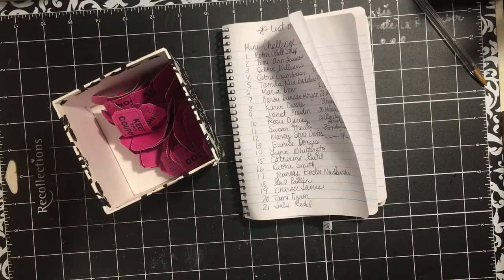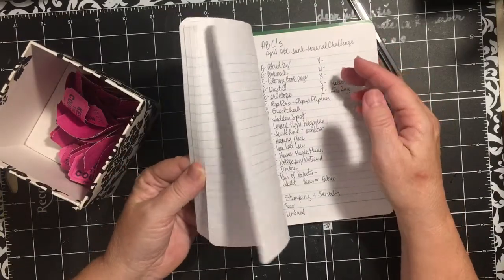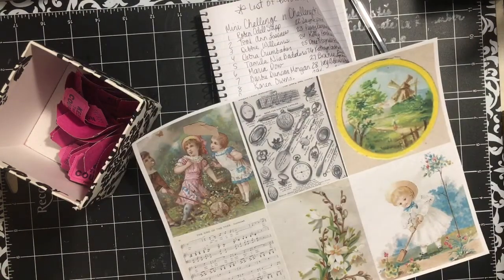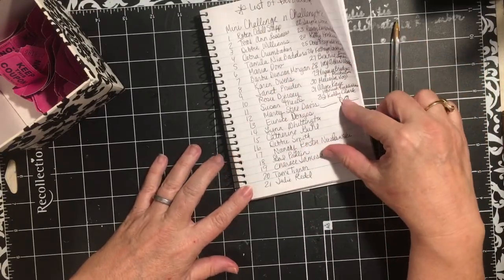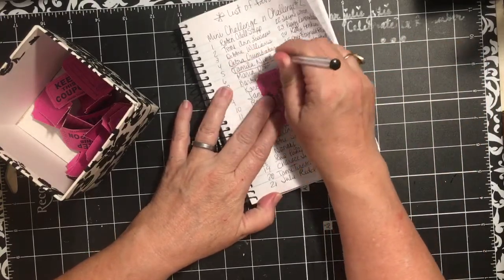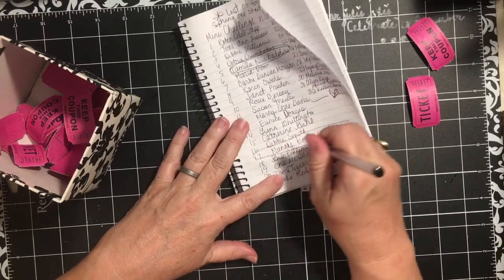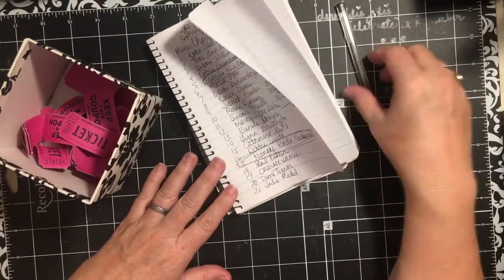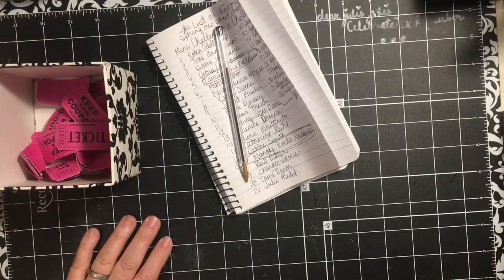Challenge in the challenge #2 winners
Great job crafters it was fun to see some of your favorite things!!!

*julie...